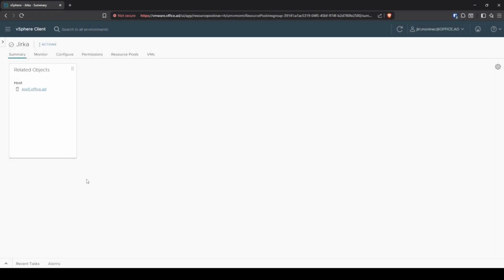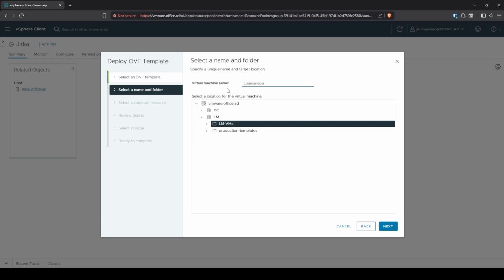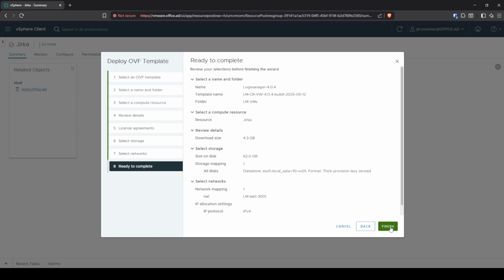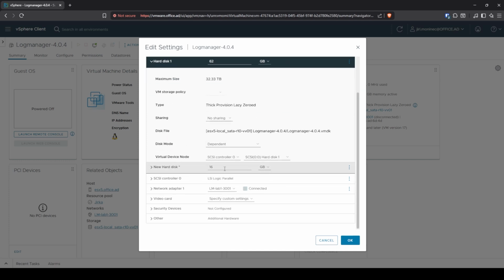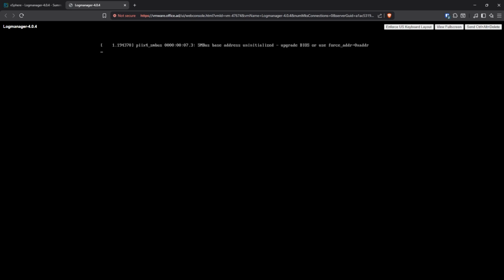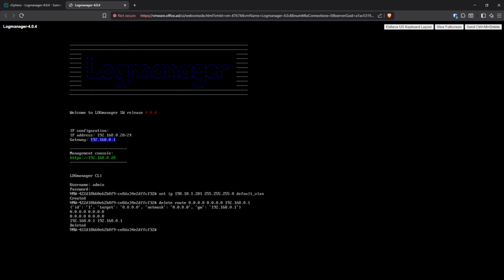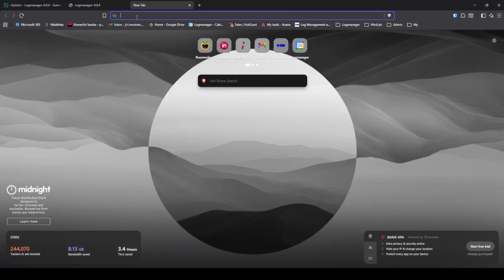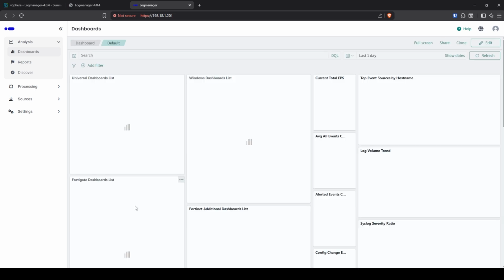How to Deploy Logmanager on VMware (Step-by-Step)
This step-by-step video walks you through deploying the Logmanager virtual appliance on VMware. It covers creating a new virtual machine, adjusting the necessary settings, and getting Logmanager running in just a few minutes.